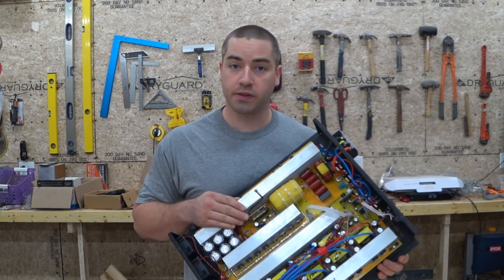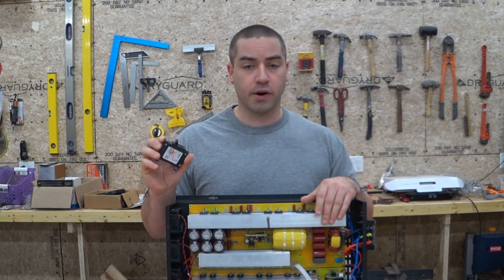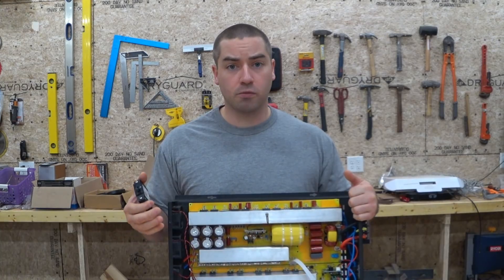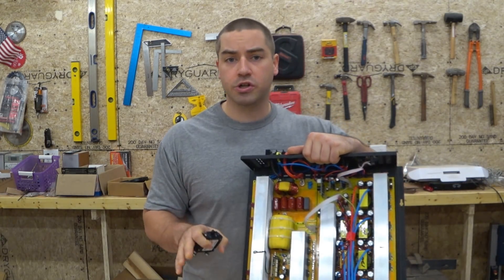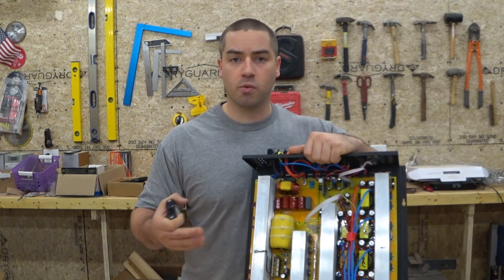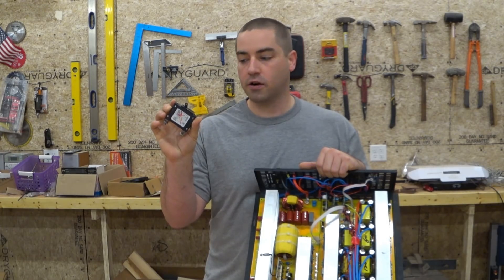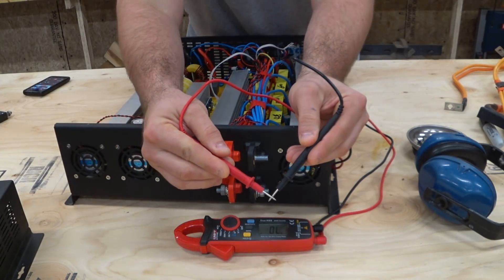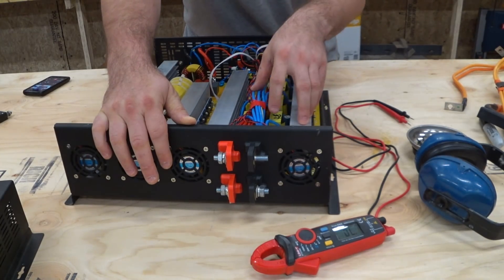Did I Blow Up the Inverter?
Several YouTubers left comments suggesting I blew up the inverter in my past video "Cheap 8000w Reliable Inverter, DIY Powerwall, Chevy Volt Batteries".  I'm addressing several comments in this video.  I really appreciate all the comments, questions, and concerns.  This helps us all get better by sharing knowledge.

My overall goal is to make a diy powerwall with solar, batteries, and inverter to backup my house if the grid goes down.

Table of contents:
#1: Overview of Surges, 1:32
#2: Midnite Solars Opinion, 3:16
#3: Inverter Design, 5:08
#4: Measuring In-Rush Amps, 8:42
#5: Circuit Breaker Specifications, 11:08